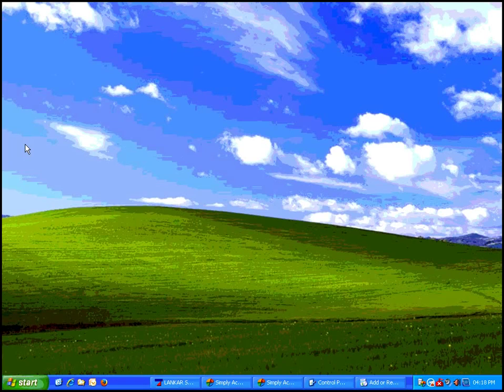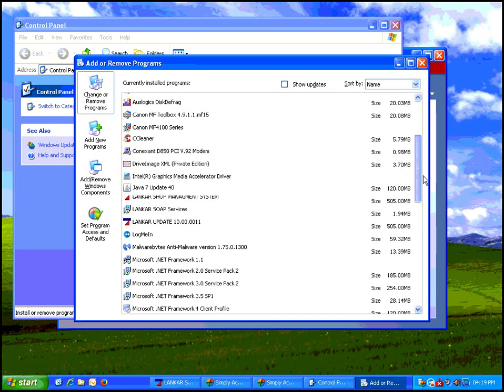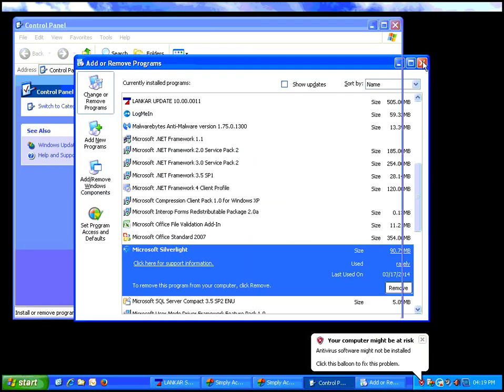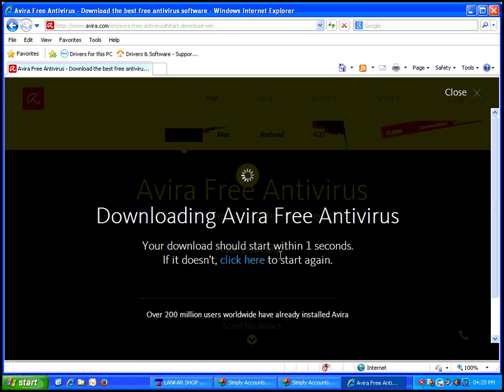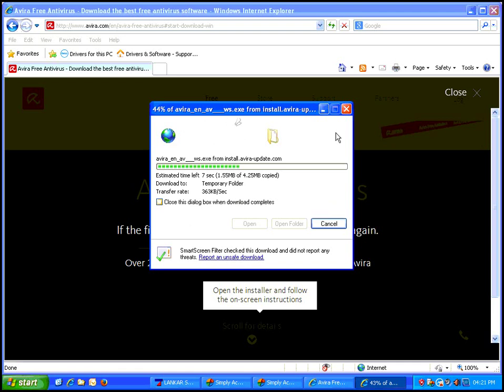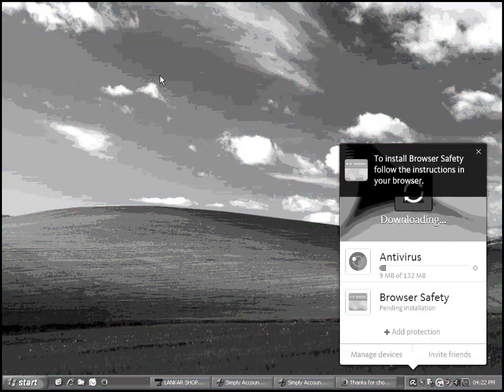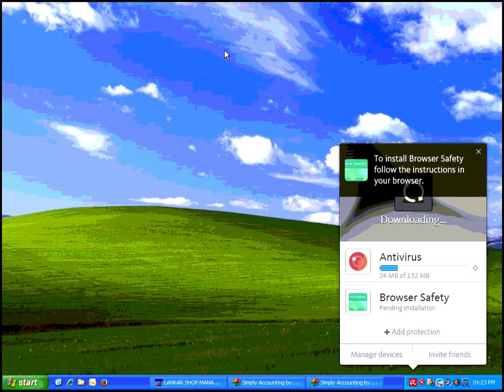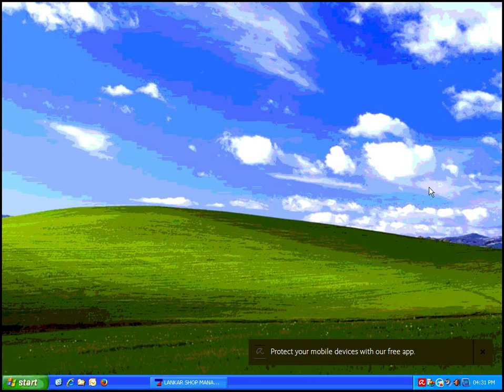Windows XP - Replace Unsupported Microsoft Security Essentials with Free Antivirus - Install Avira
Windows XP - Replace Unsupported Microsoft Security Essentials with Free Antivirus - Install Avira Antivirus

xp,microsoft windows xp,Microsoft Security Essentials (Software),avira antivirus,free antivirus,replace antivirus,new antivirus,alternative antivirus,safe antivirus